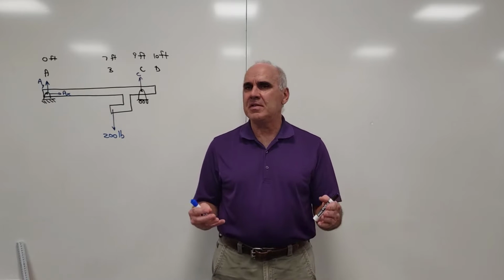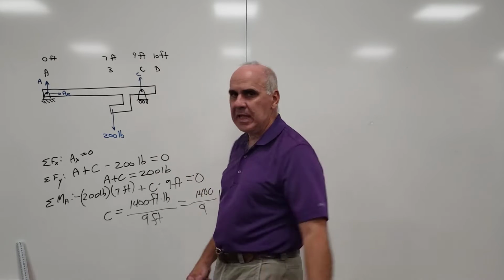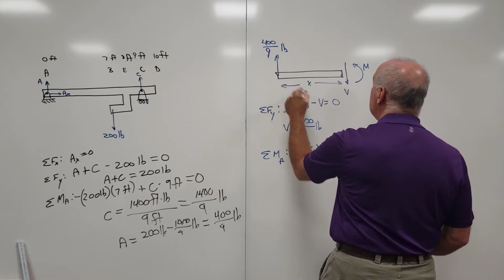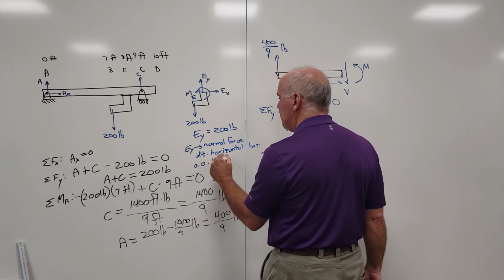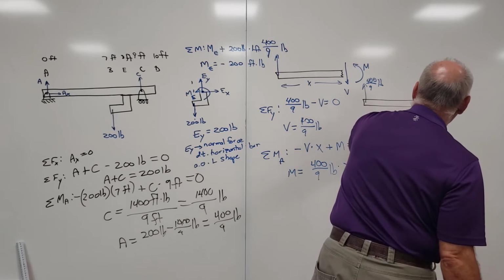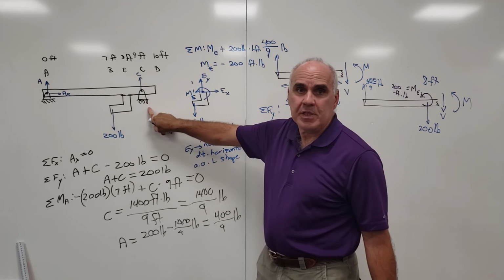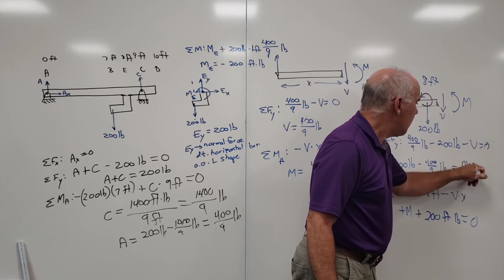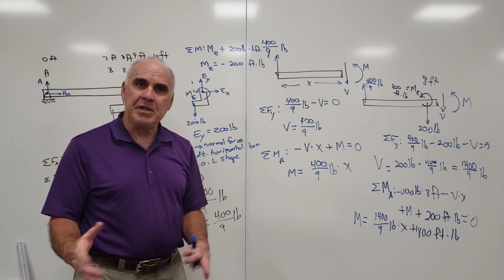Statics Internal Reactions I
In this video we look at an example where an external moment is acting on a horizontal beam. This will cause a discontinuity in the moment equation. Fixed supports are important and demonstrated in this application.